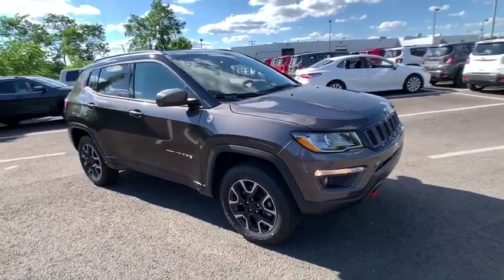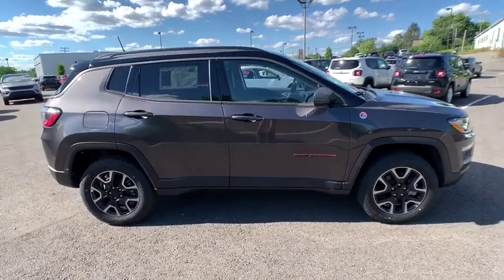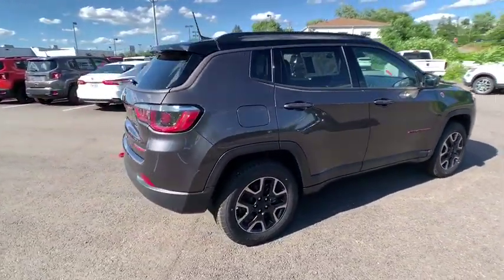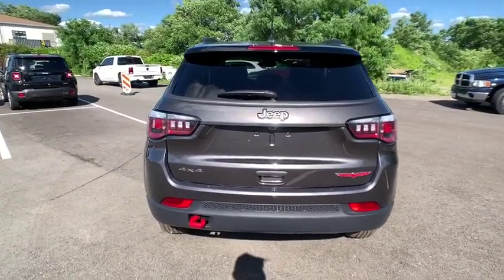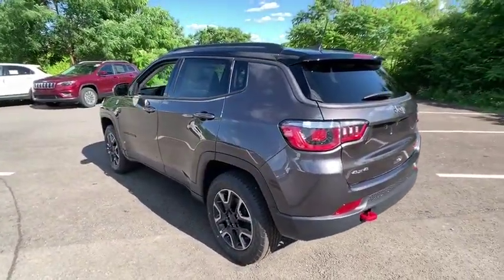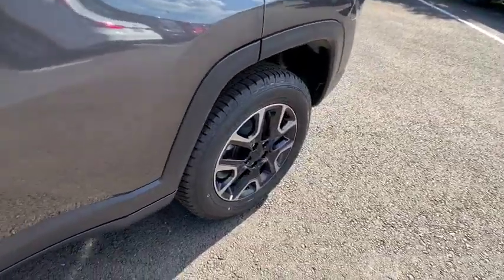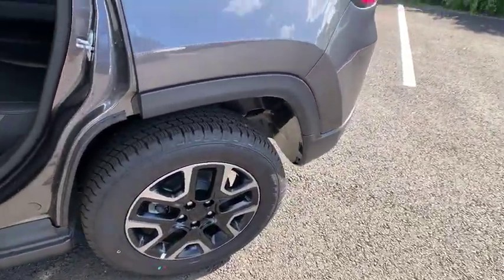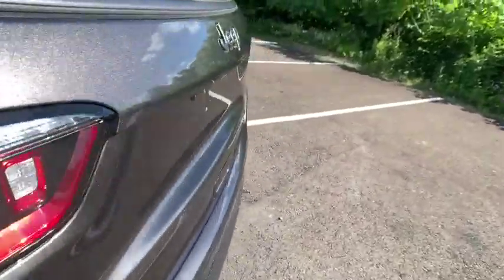2019 Jeep Compass Greensburg, Irwin, Monroeville, McKeesport, Murrysville, PA C18470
Granite Crystal Metallic Clearcoat New 2019 Jeep Compass available in Pittsburgh, Pennsylvania at Jim Shorkey CDJR. Servicing the Greensburg, Irwin, Monroeville, McKeesport, Murrysville, PA area.